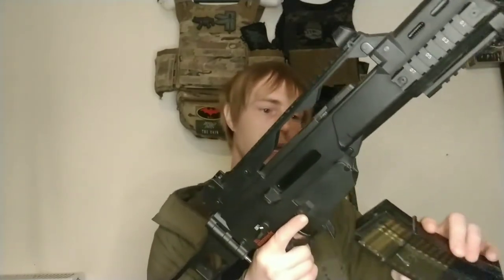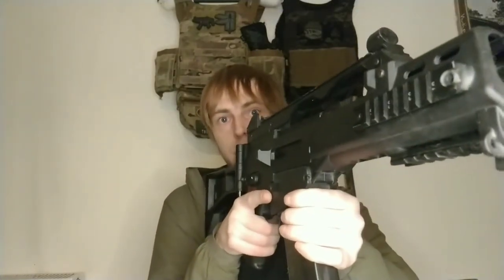10 things to bring to your first Airsoft game (plus bonus)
what do I need for my first Airsoft game?